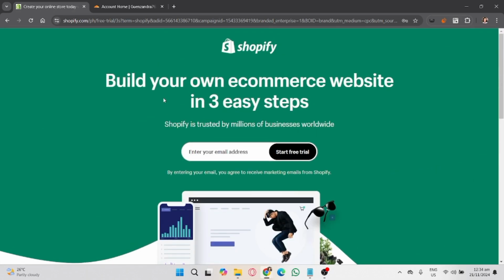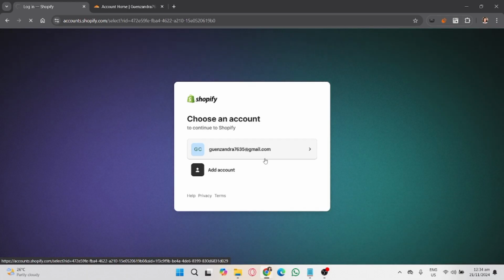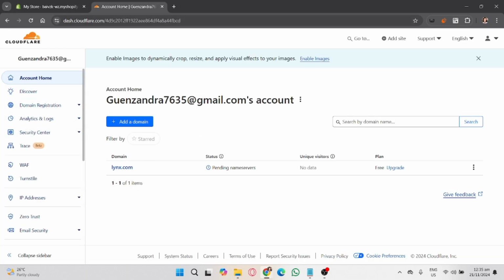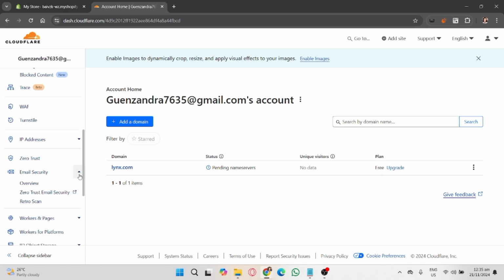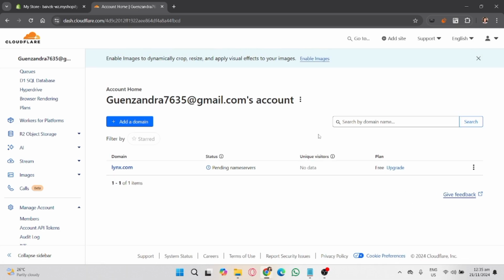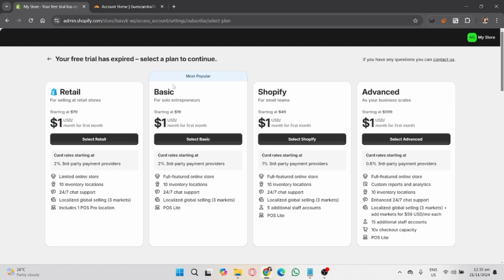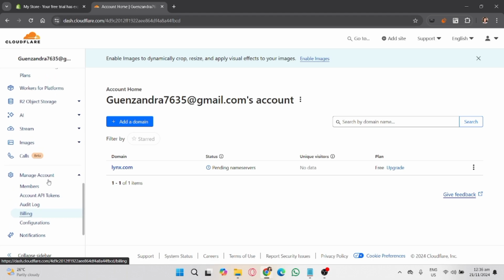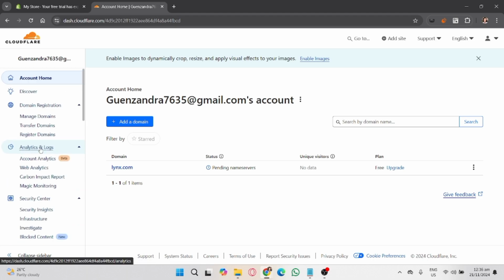How to Remove Cloudflare Proxy from Shopify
In this video, I'll show you how to disable cloudflare proxy on shopify. The method is very simple and clearly described in the video. By following all the steps in the video, you'll be able to easily learn how to turn off cloudflare proxy for shopify